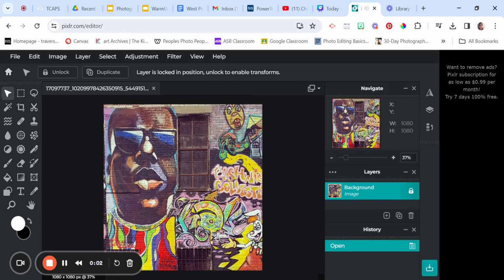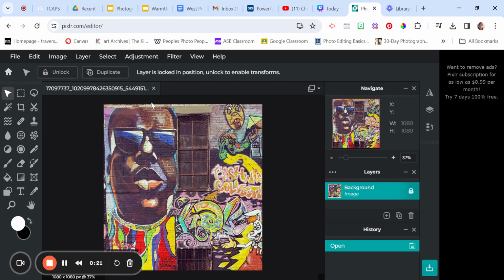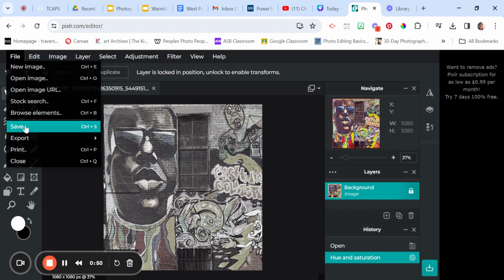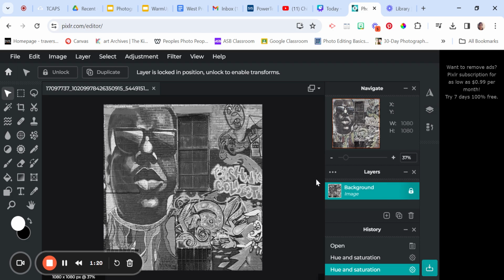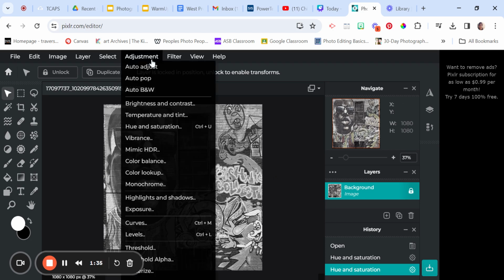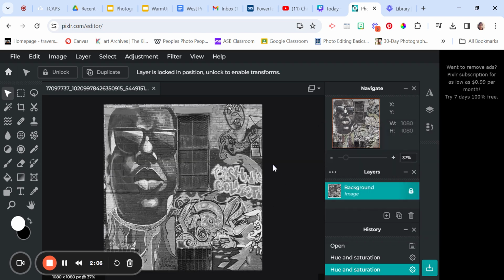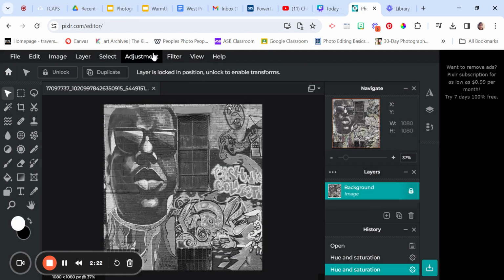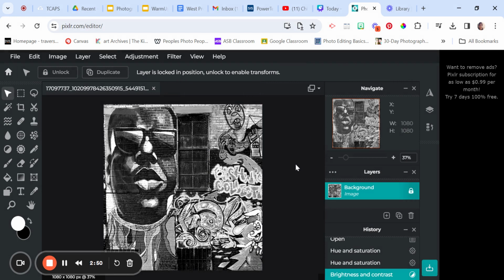Black and White Editing: Desaturation, Low/High Contrast